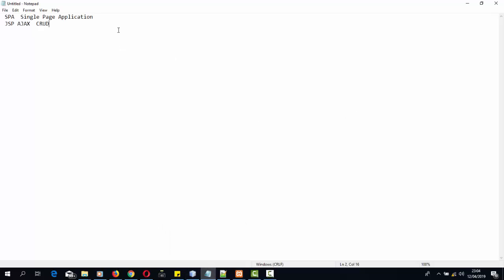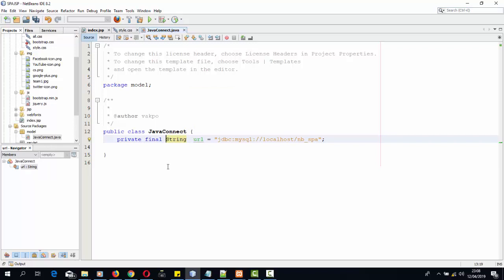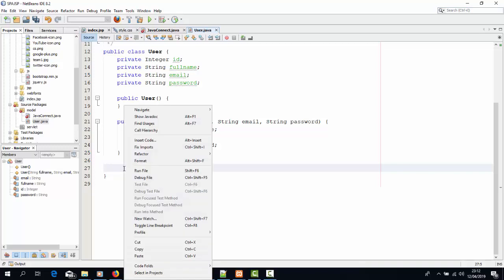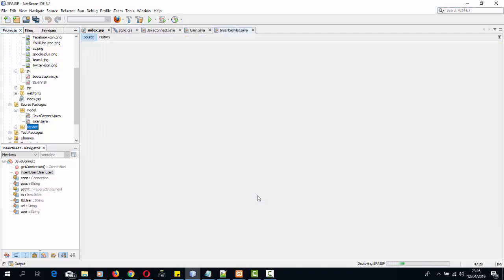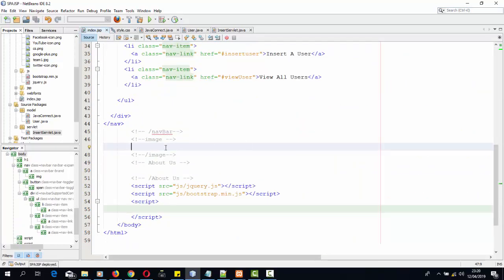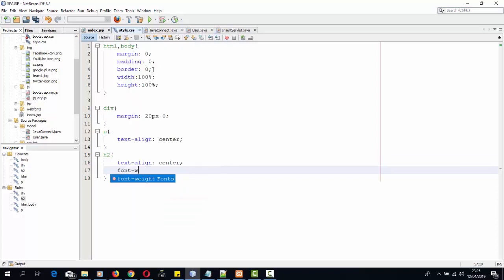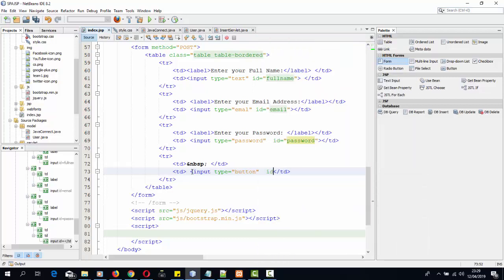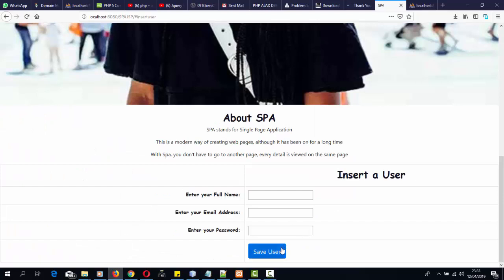Single Page Application using JSP and AJAX Part 2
This is a JSP Application adapting a single page application approach and using AJAX, JQuery, MySQL, CSS in the process.
In this second part, we will be performing the First part of CRUD, which is inserting into the table of the database.So here, we will see how to insert into a MySQL database using JSP and AJAX.